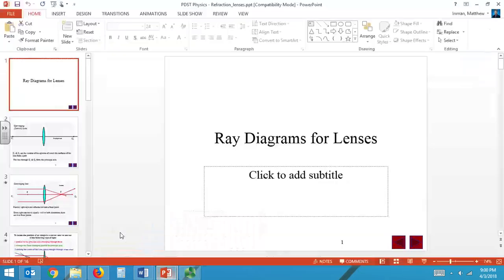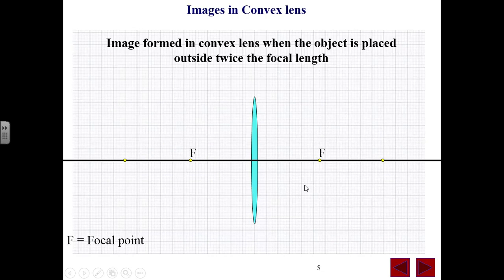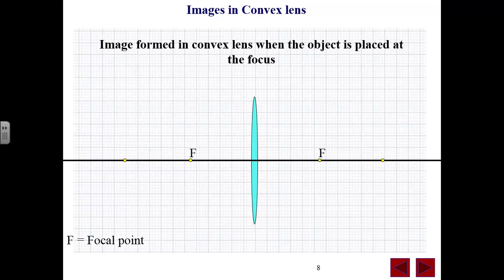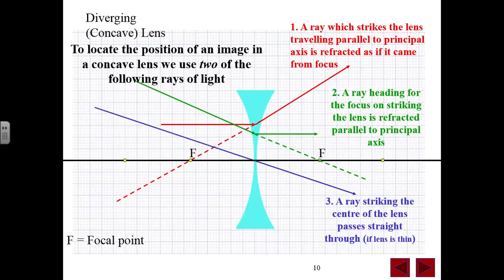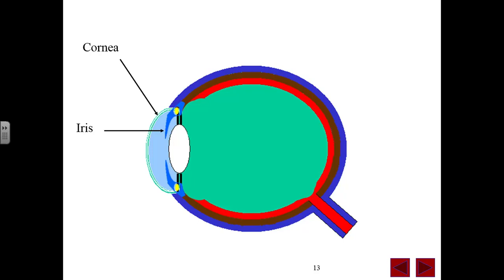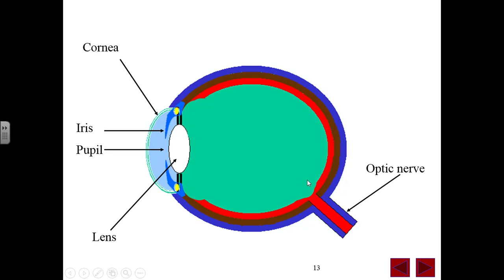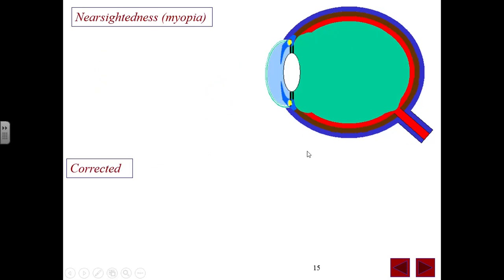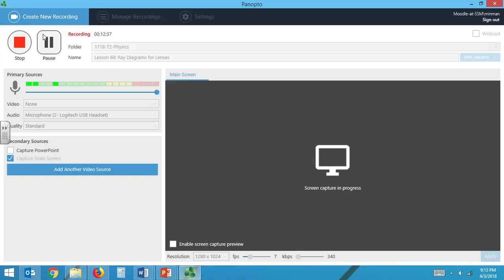Lesson 68: Ray Diagrams for Lenses